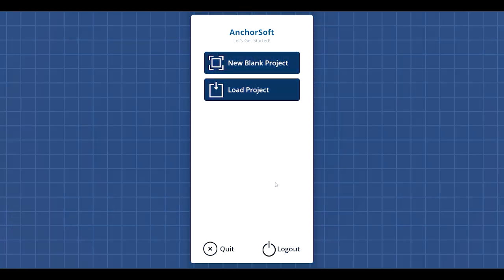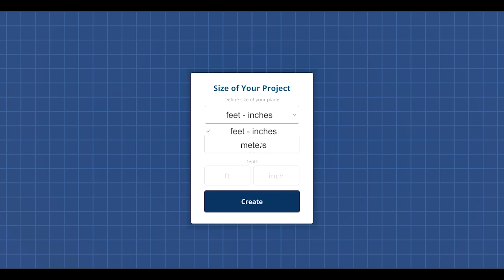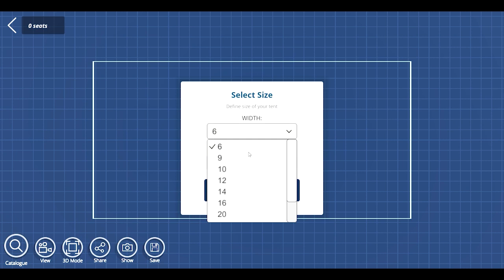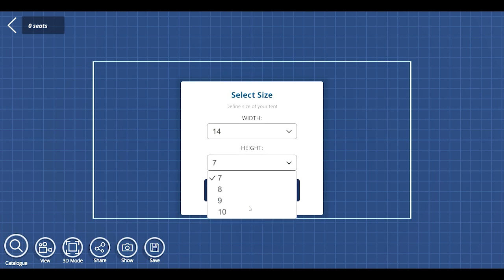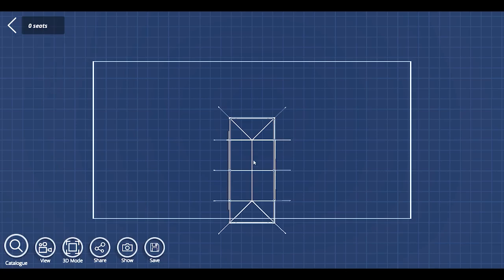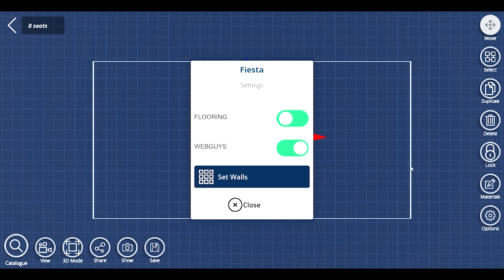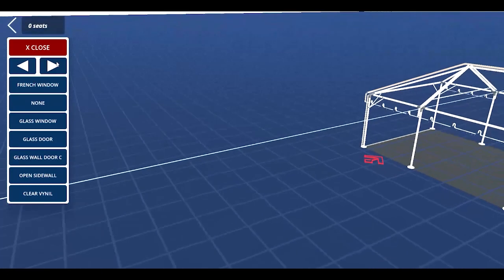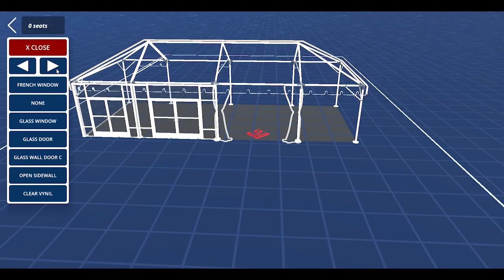AnchorSoft | Building a Space and Tent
Anchor Industries
7701 Highway 41 N
Evansville, IN 47725 USA